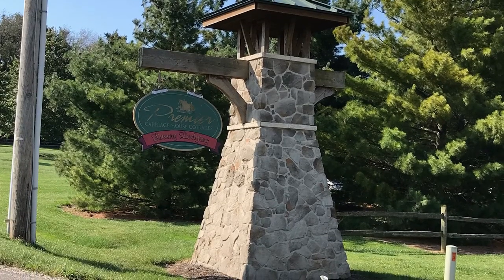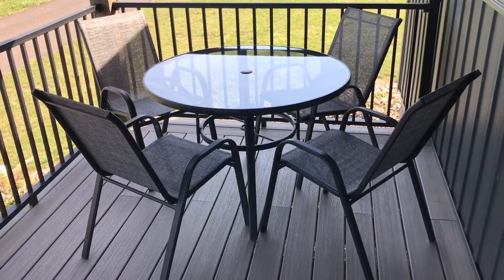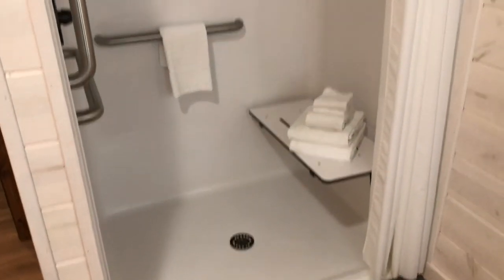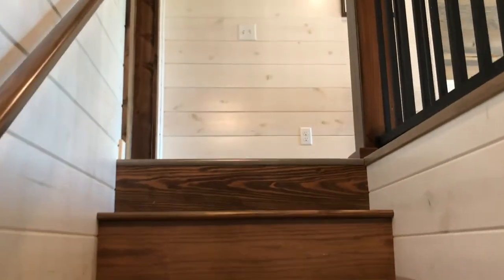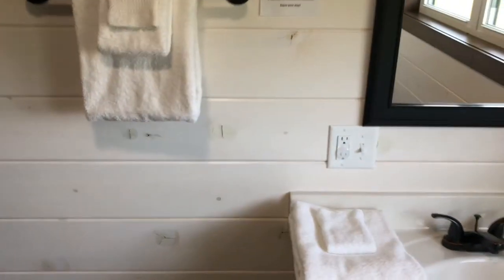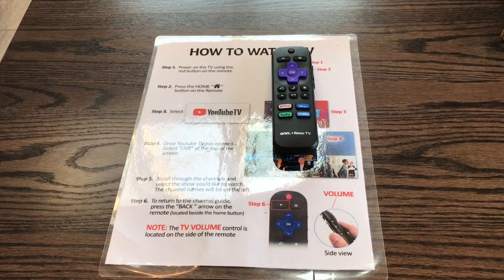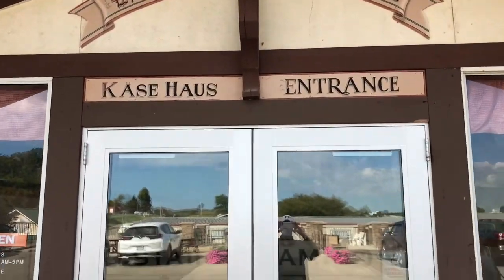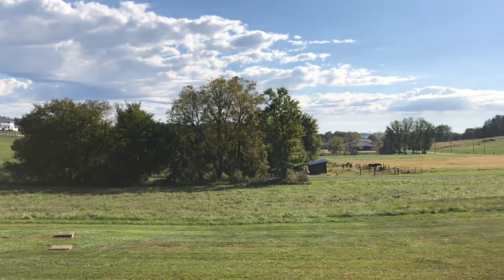Premier Carriage House Cottages, Holmes County, Ohio